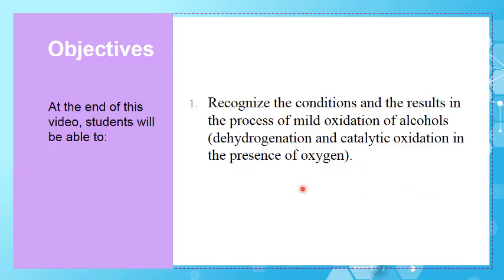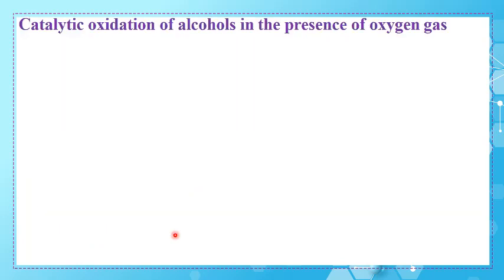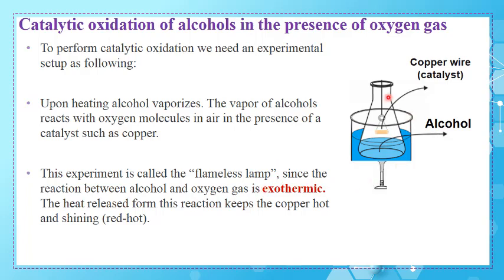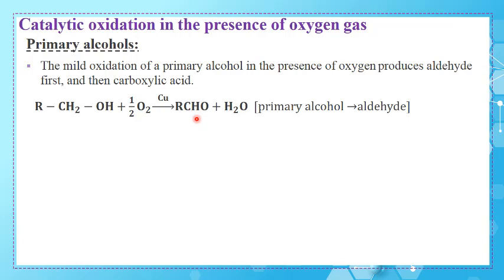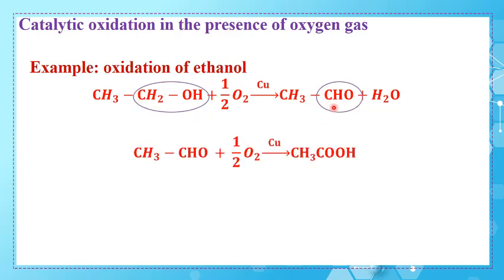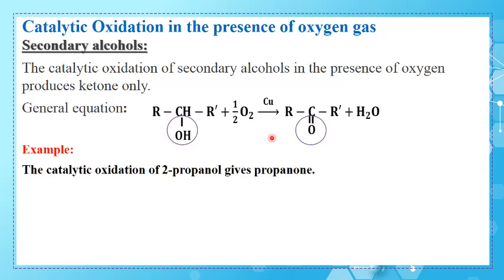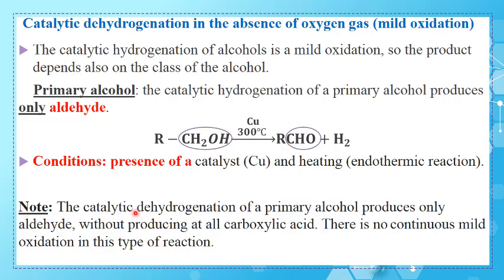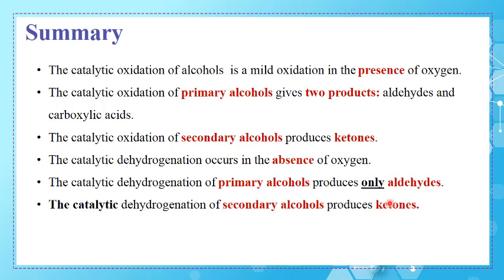G12LS GS En Chem Ch 9 Alcohols Video4 20 21